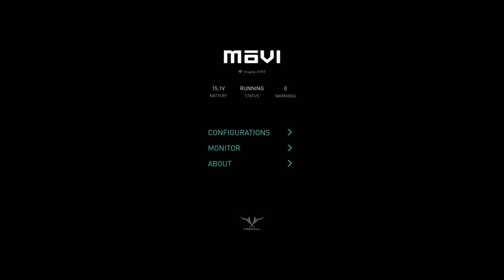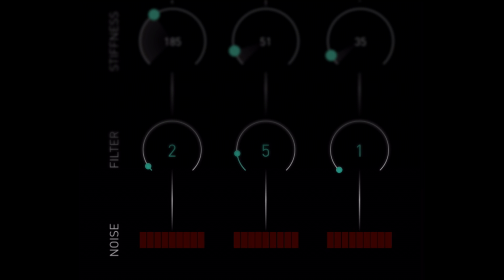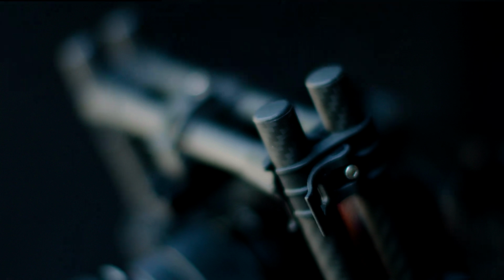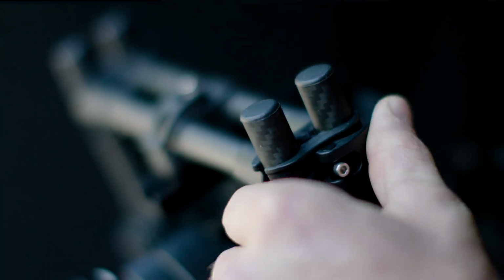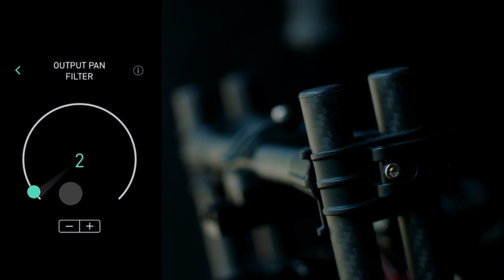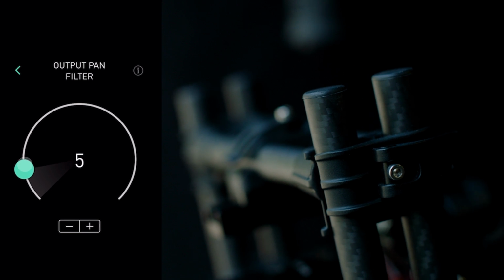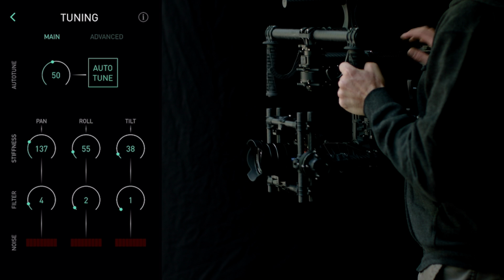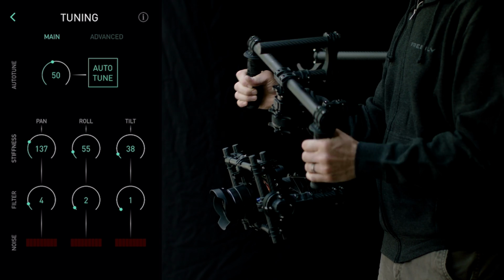Akira - Tuning Tutorial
Learn how to get the most out of the MōVI tuning with advanced control over independent Output Filters and Noise Filters.